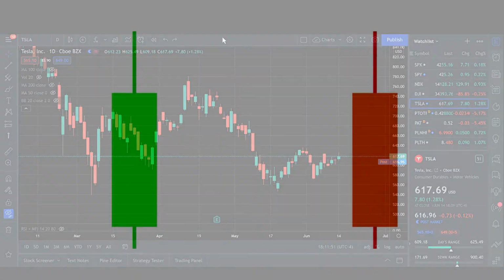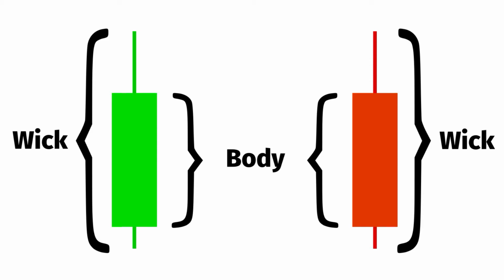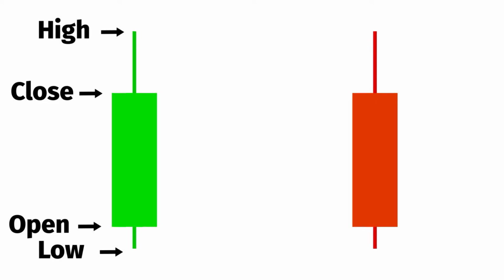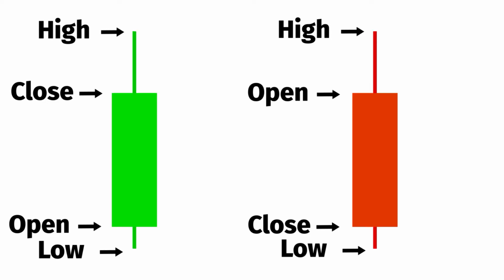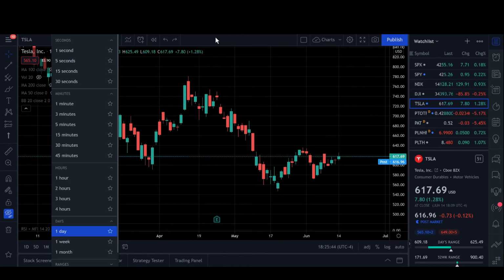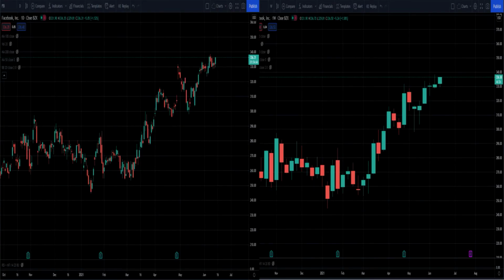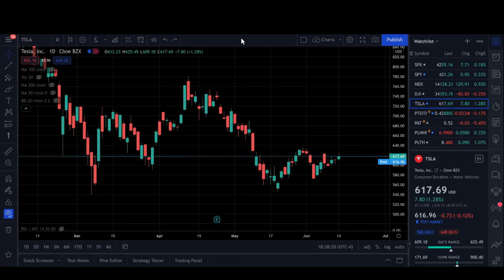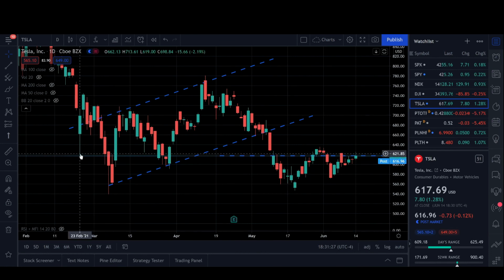How to Read Candlestick Stock Charts: A COMPLETE Beginners Guide to Candlestick Charts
This video is a complete beginners guide on how to read candlestick charts or stock charts.  In this video I cover why a candlestick chart is better than a line chart and all of the basics on how to read a candlestick chart.  If you're new to stocks and stock charts candlestick charts offer the most information to traders and investors and this video will give you everything you need to know about candlestick charts for beginners.

***Want to know what trades I'm making and the strategies I'm currently using?

TradingView Link for $30 off subscription!

Stocks I currently own:
RKT Stock
CRWD Stock
PTOTF Stock/PAT Stock
TSLA Stock
SWKS Stock